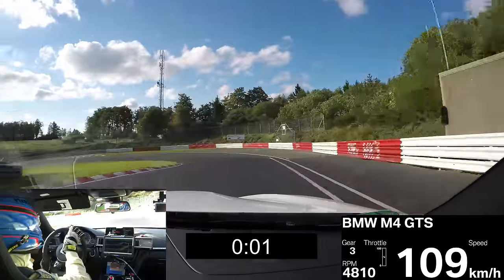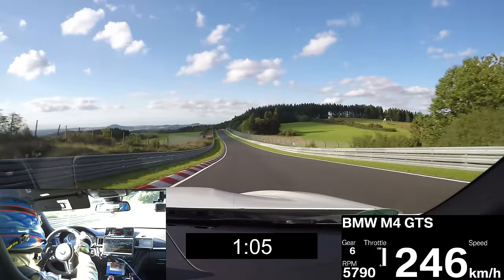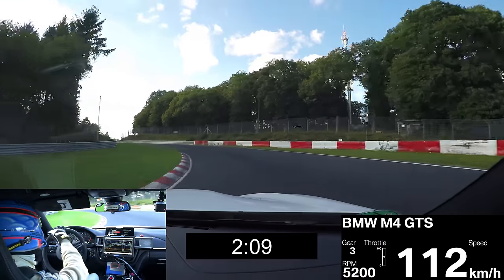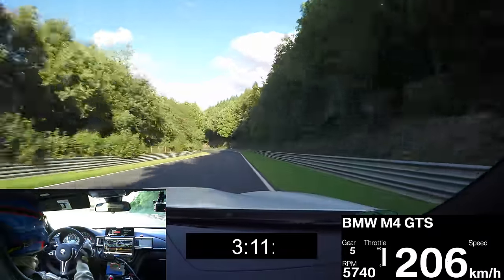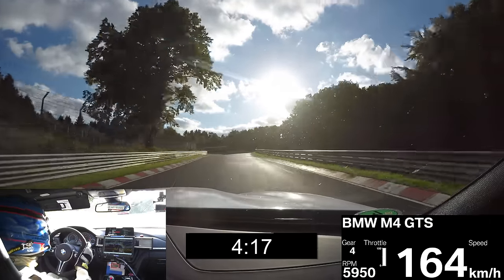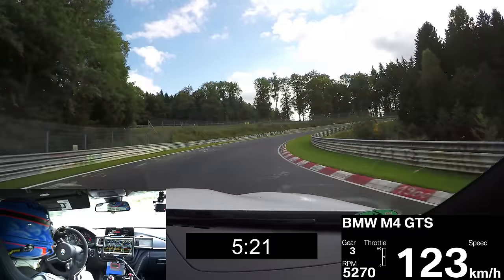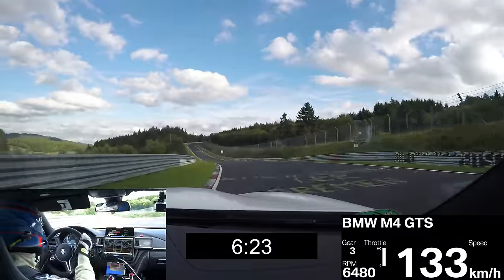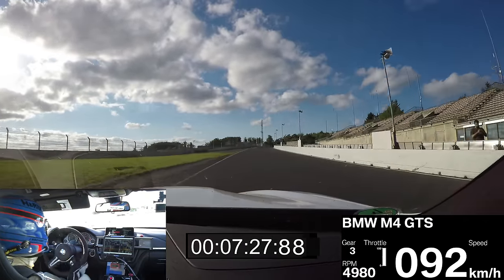BMW M4 GTS Fast Lap Nuerburgring Nordschleife.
An outstanding 7min 28s lap on the legendary Nürburgring Nordschleife (North Loop) in a BMW M4 GTS. Driver and commentator: BMW M engineer Joerg Weidinger. Video also available with commentary in German and without commentary